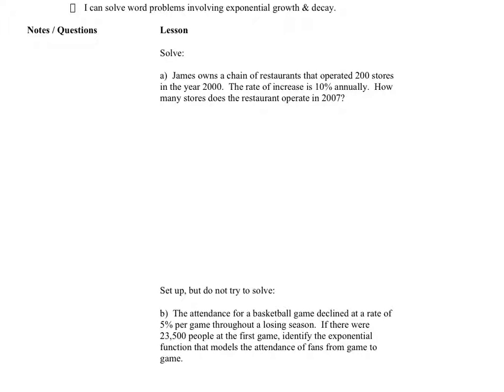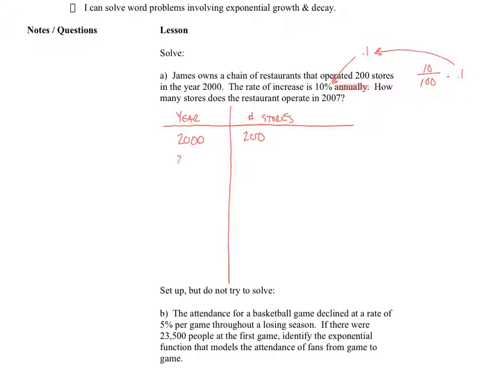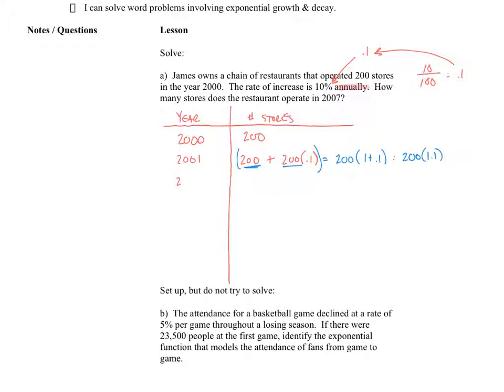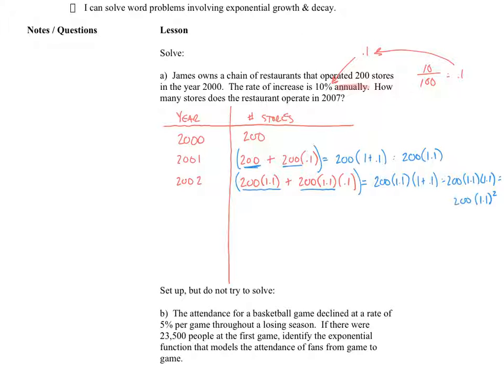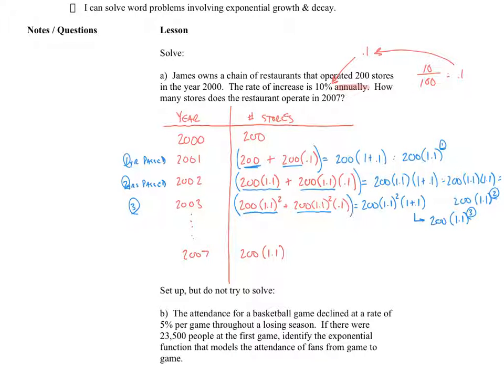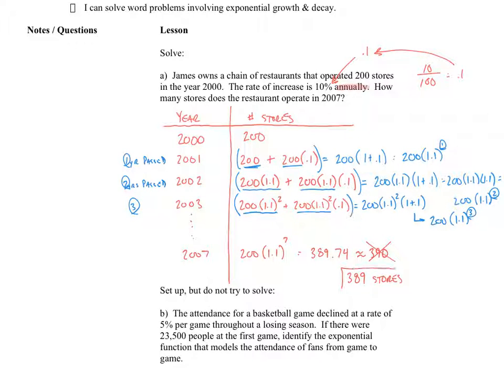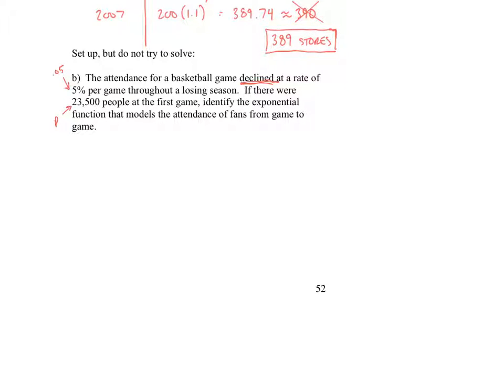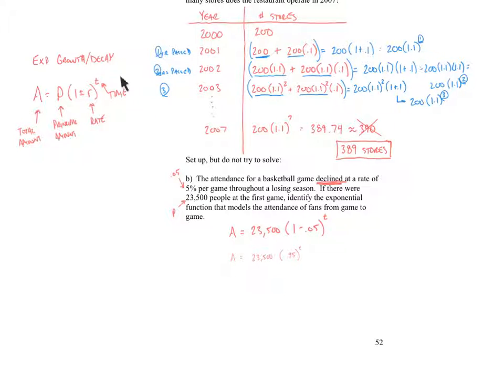Exponential Growth & Decay Notes